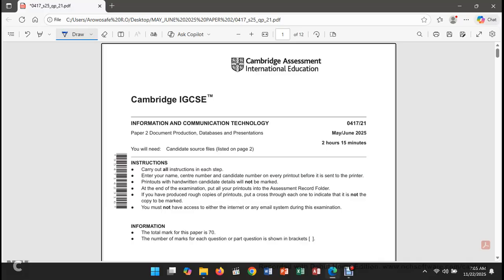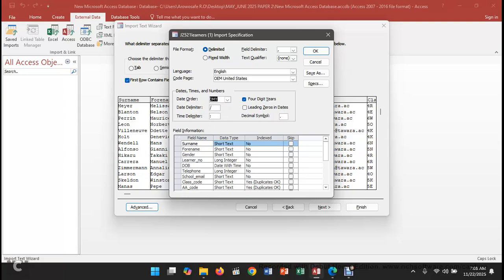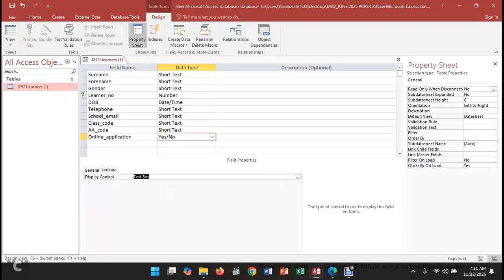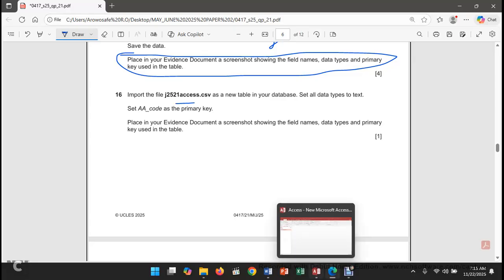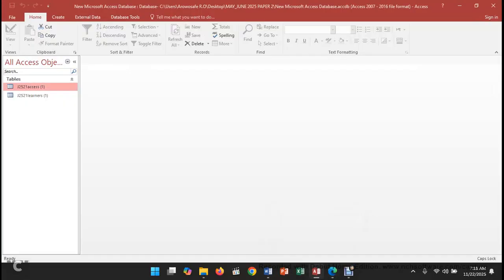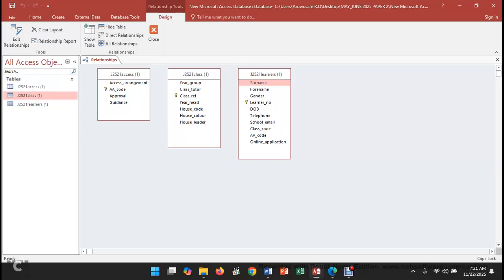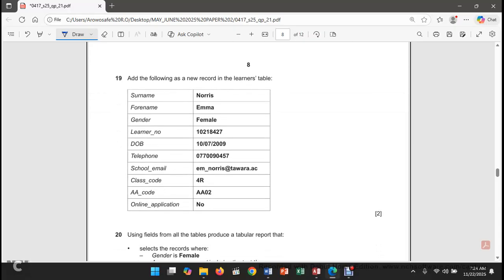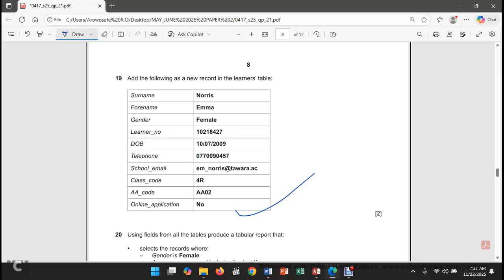DATABASE IGCSE ICT 0417 MAY JUNE 2025 PAPAER 21 Part 1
How to import files in database
How to create relationship
How to create queries and report
How to create label in database